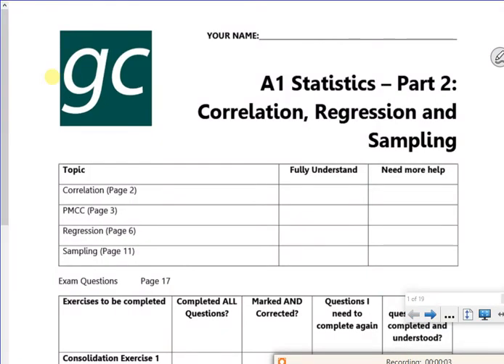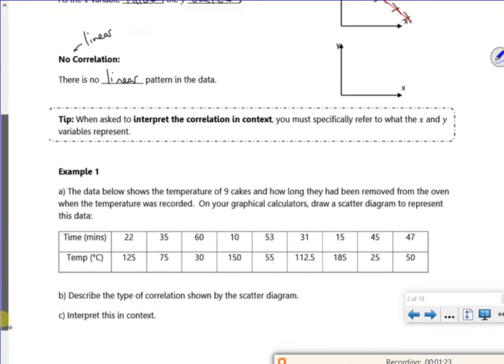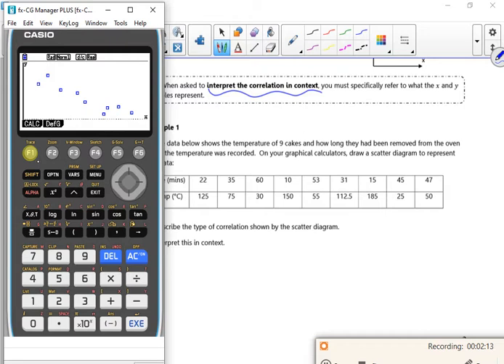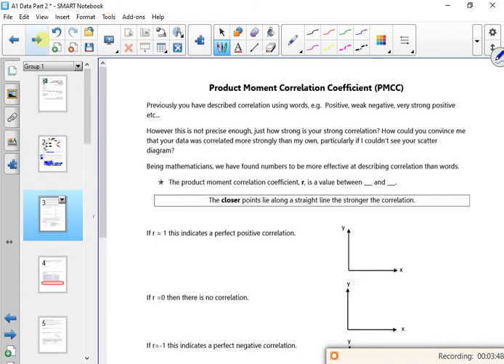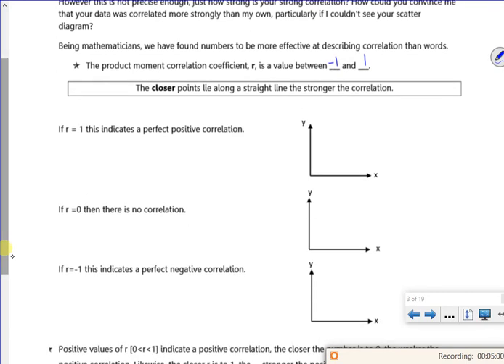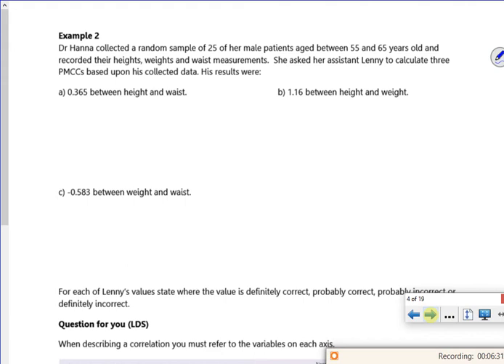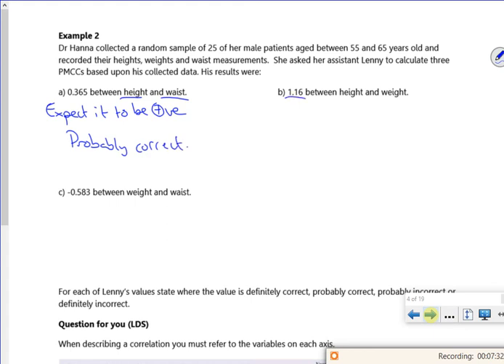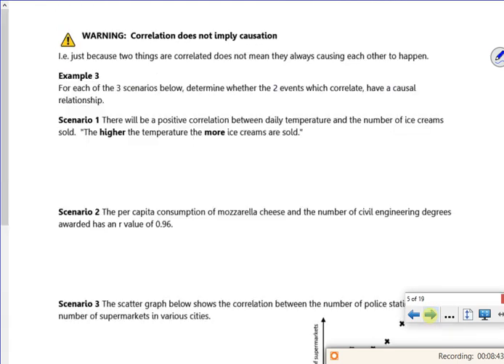2021 data2 L1 vid1